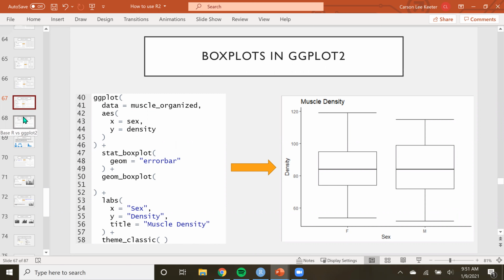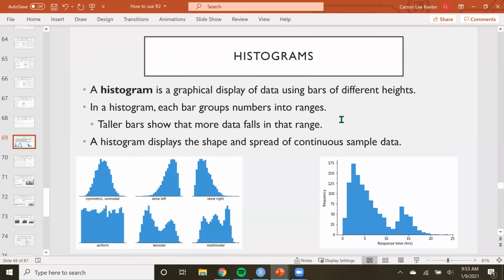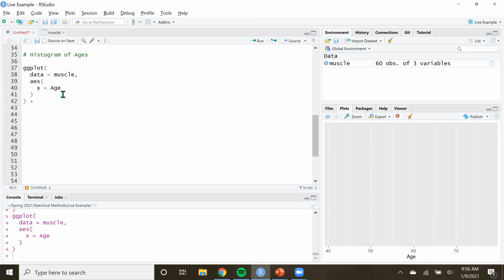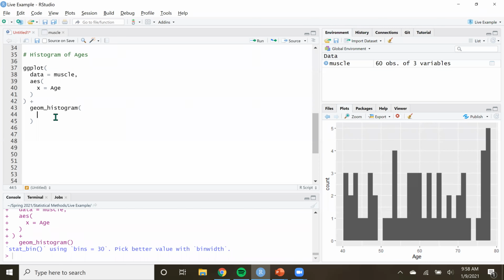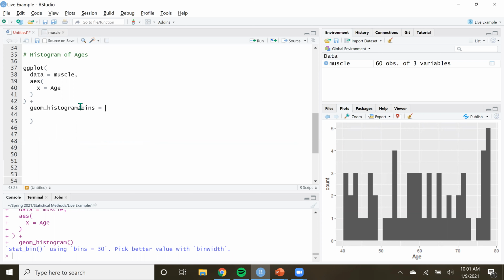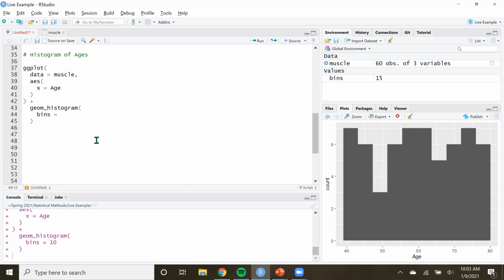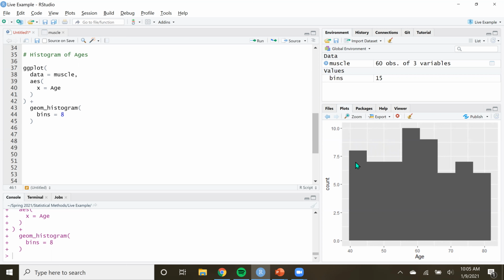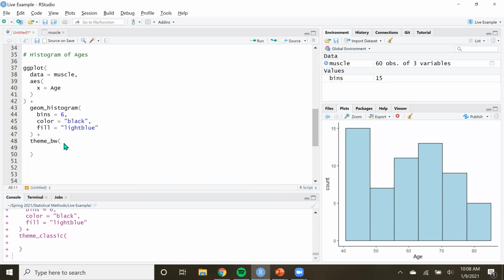Histograms with ggplot2 /// STAT 3050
Bins and grins, y'all. Bins and grins.